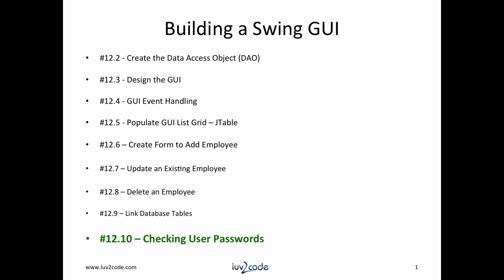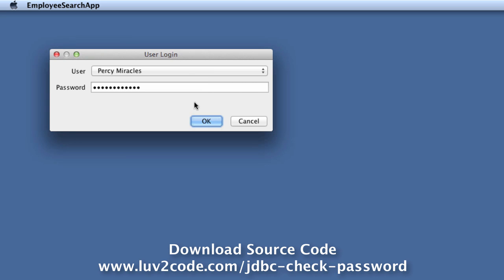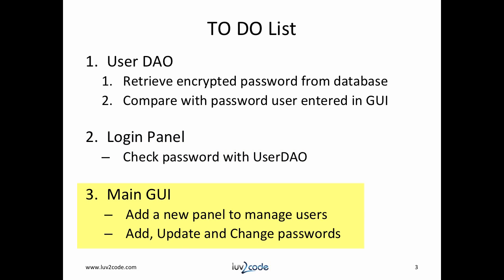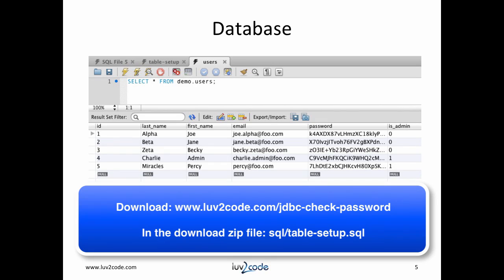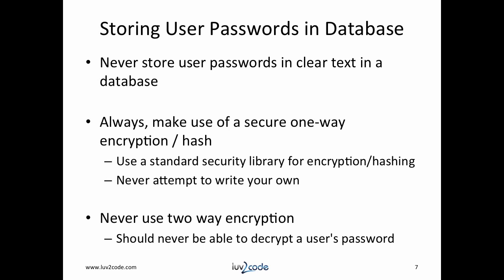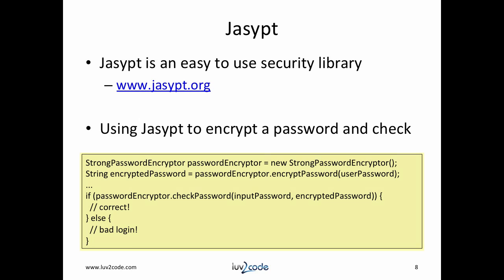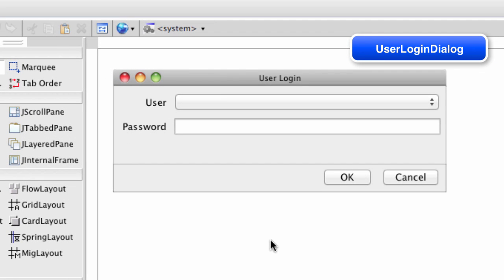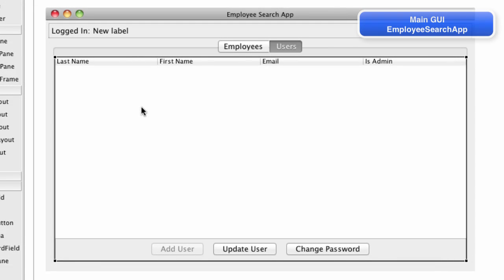Java JDBC Tutorial - Part 12.10: Connect Java Swing GUI to MySQL - Checking User Passwords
In this video we will learn how to connect a Java GUI to a MySQL database. We will add support to check a user’s password during login.

Note: All initial passwords are set to:   java